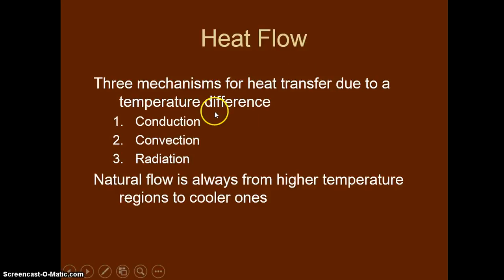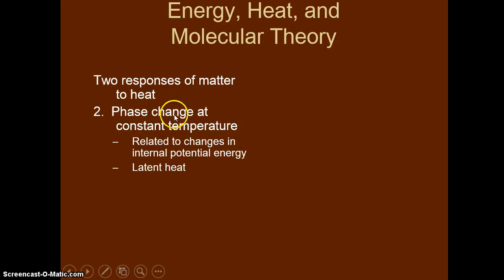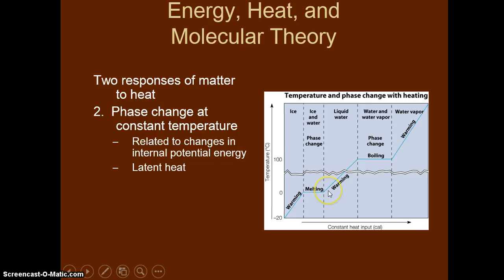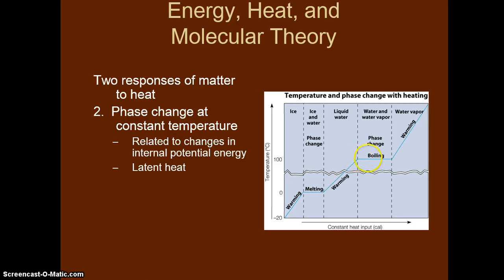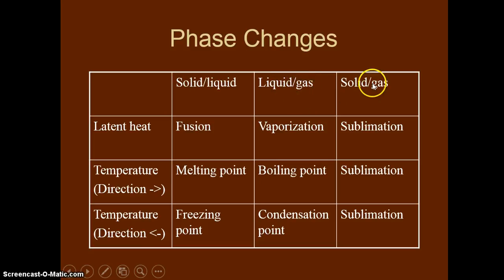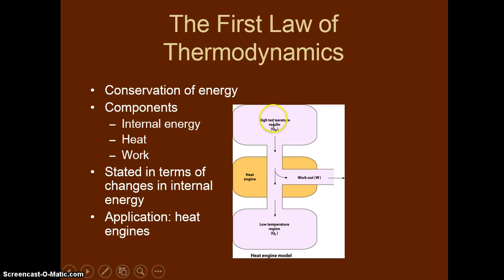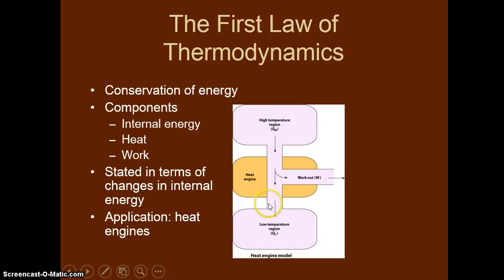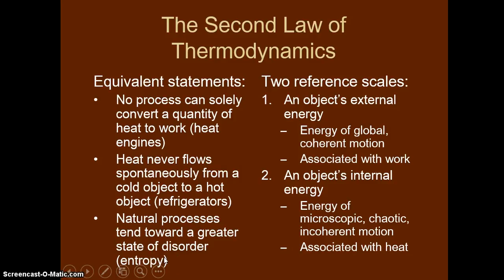lecture and HW4 part2